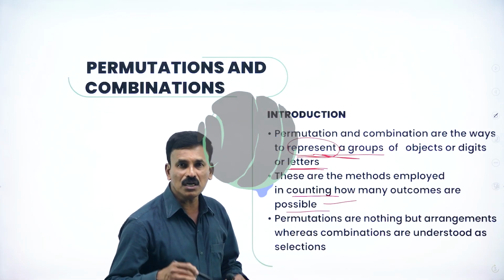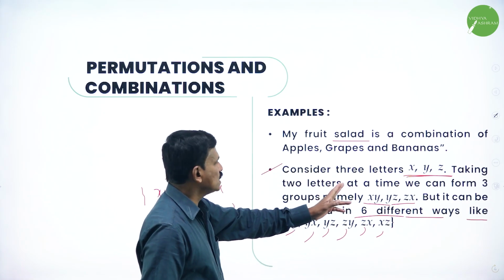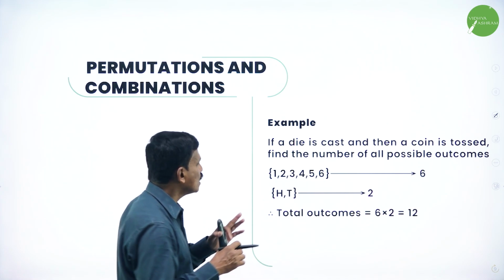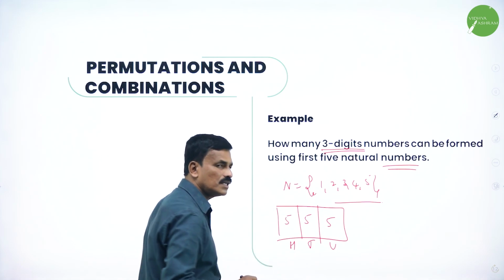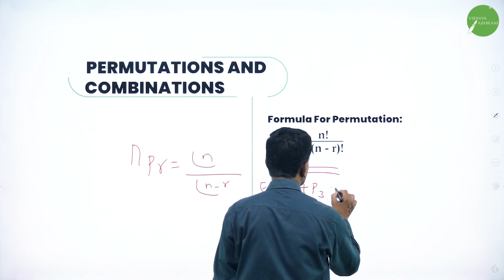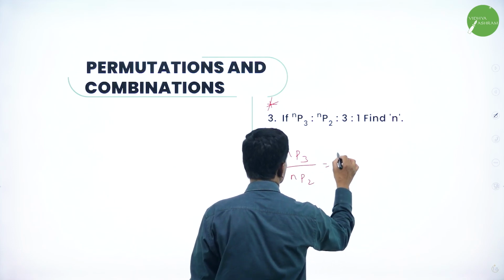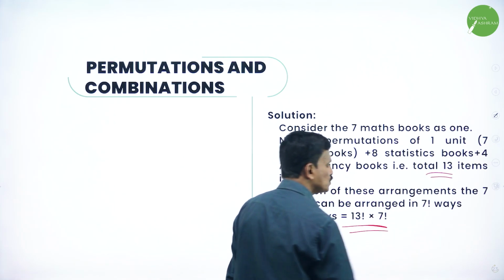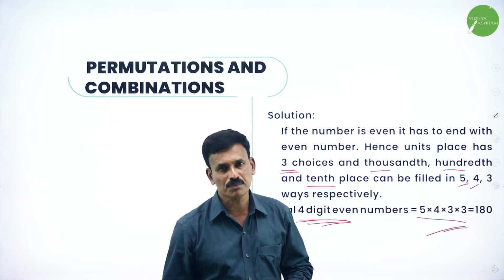DAY 39 | BASIC MATHS | II PUC | PERMUTATIONS AND COMBINATIONS | L1